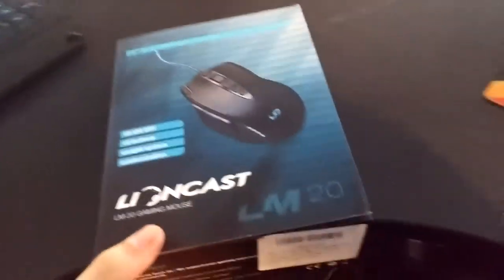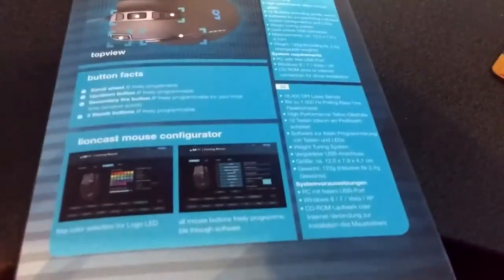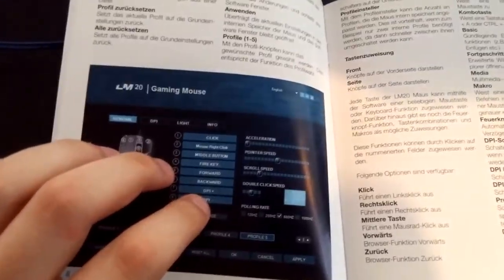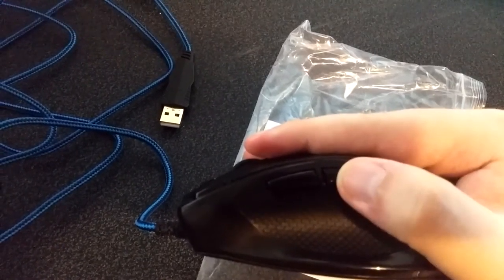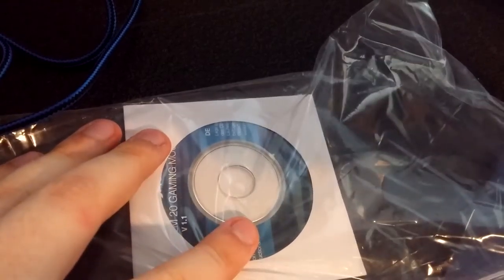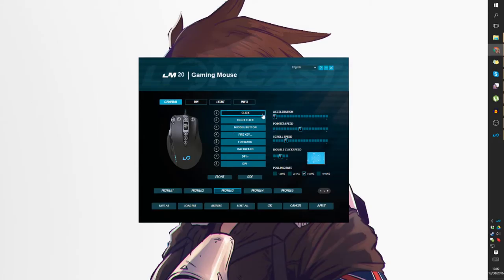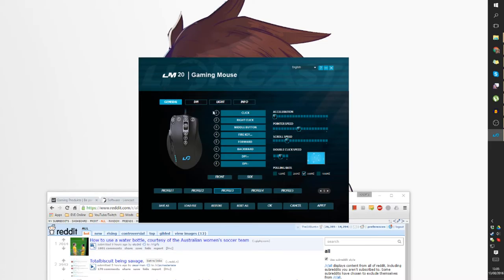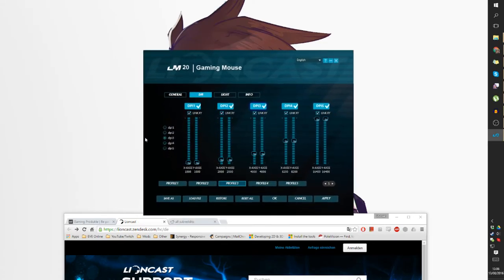LIONCAST LM20 Gaming Mouse | Review & Unboxing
Product review for the Lioncast LM20 Gaming Mouse.